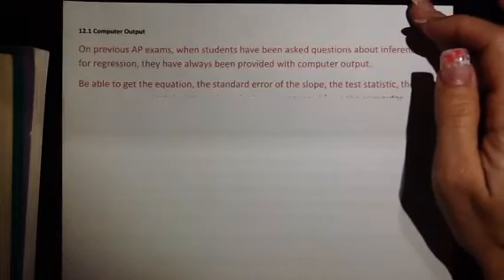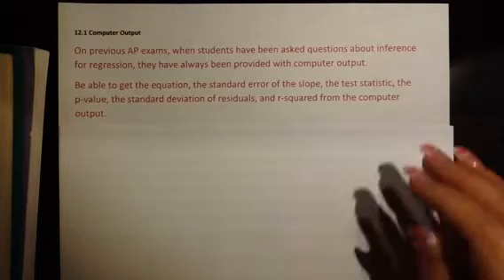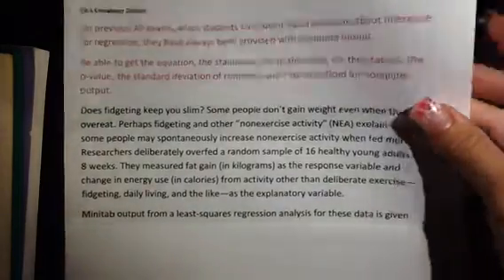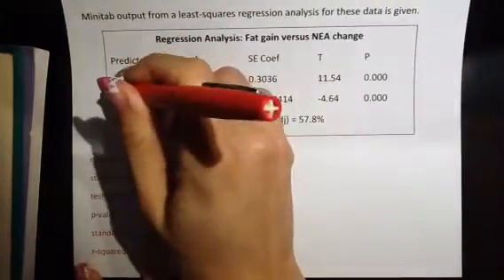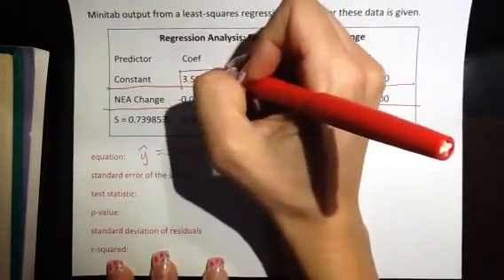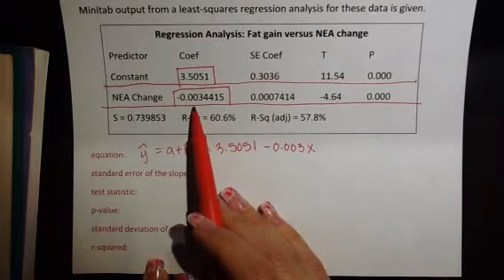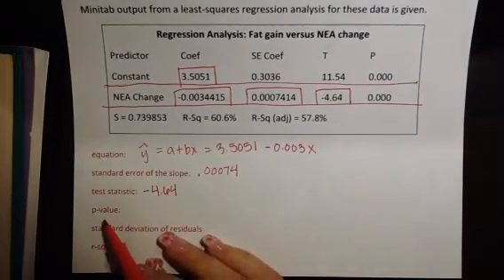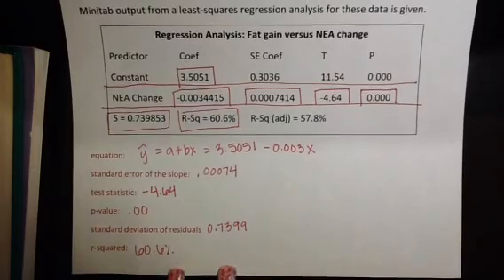12.1 Computer Output